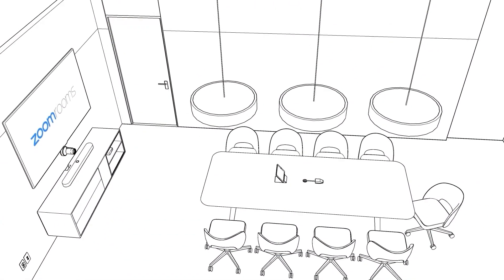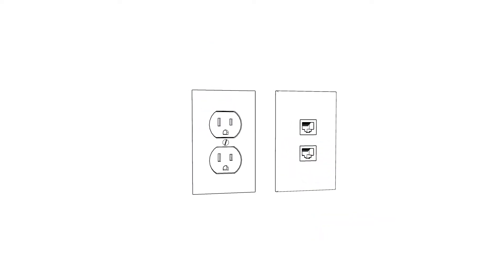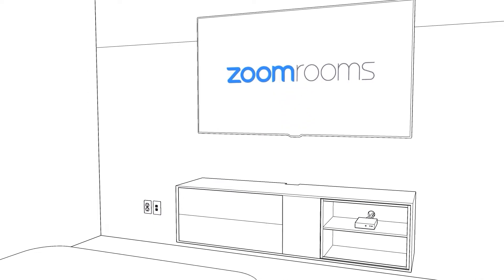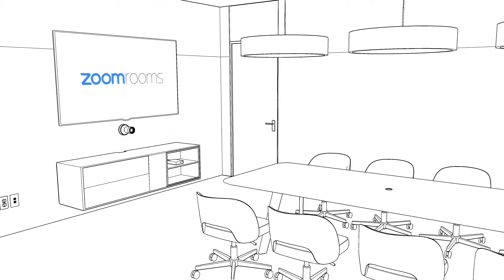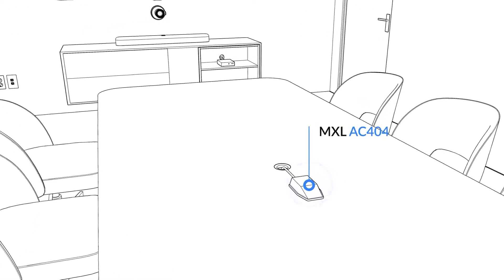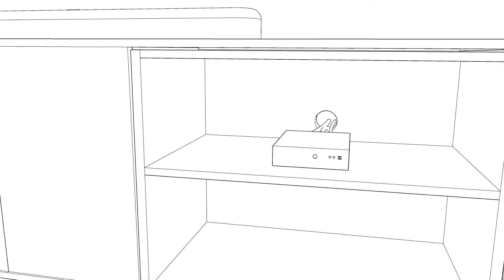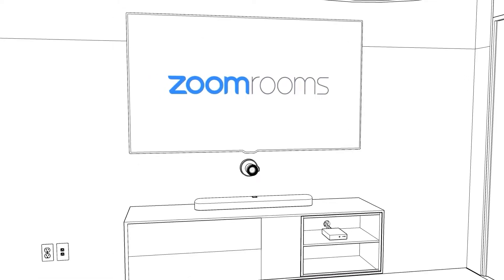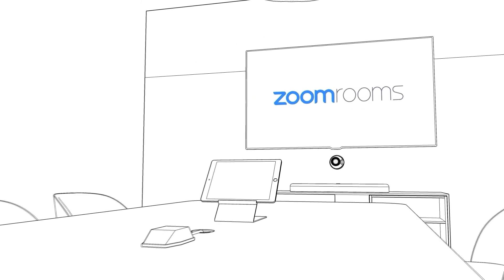Hardware For Zoom Rooms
Learn the five key hardware components of Zoom Rooms and see how easy it is to connect and start using them.

▪️ Introduction - 00:00
▪️ Connecting the computer - 00:06
▪️ Connecting the displays - 00:21
▪️ Connecting the webcam - 00:42
▪️ Connecting the microphone and speakers - 01:01
▪️ Connecting the microphone and speakers - 01:36